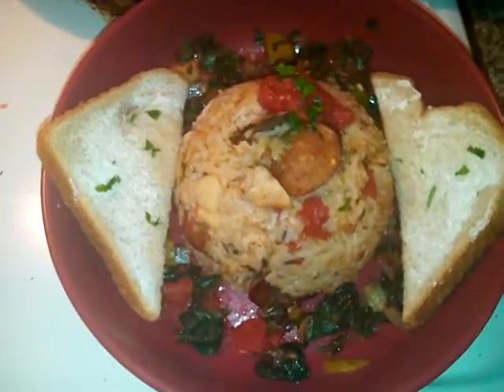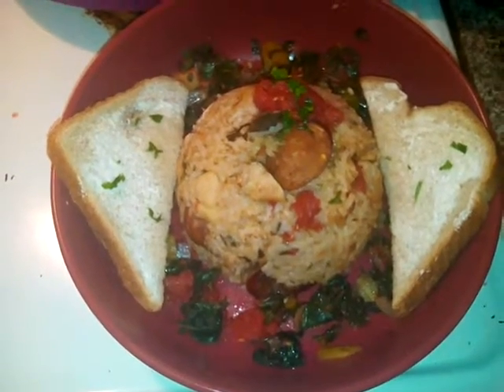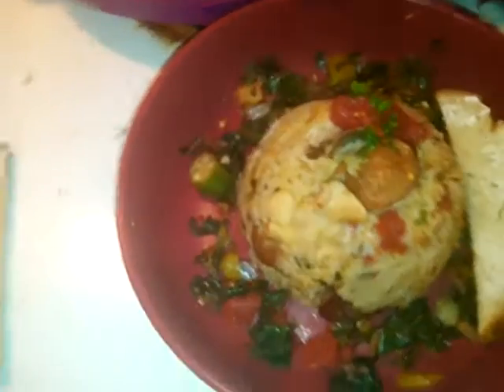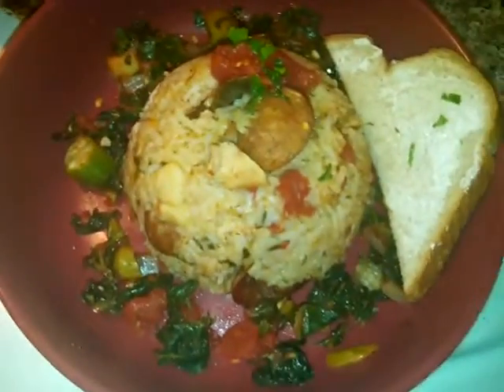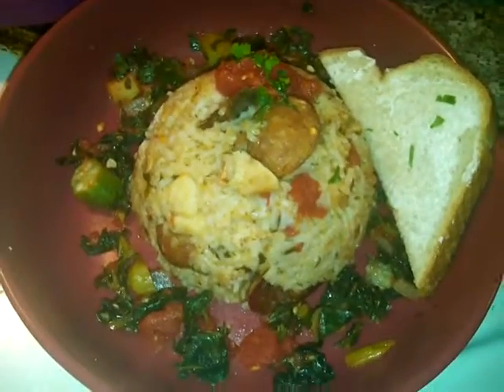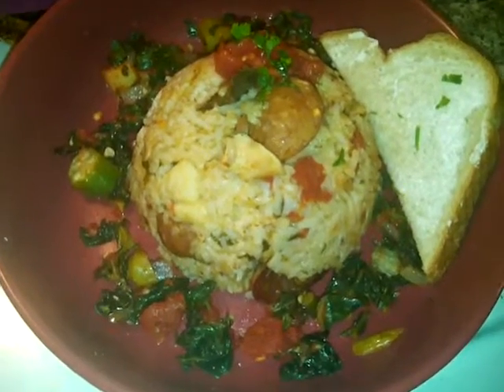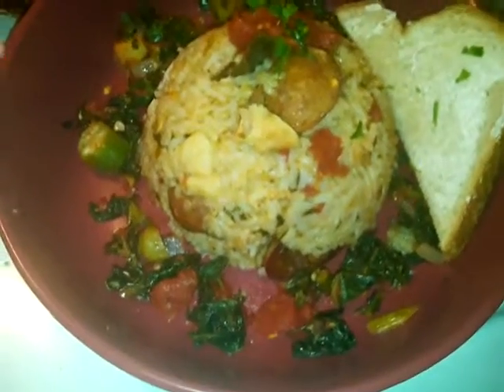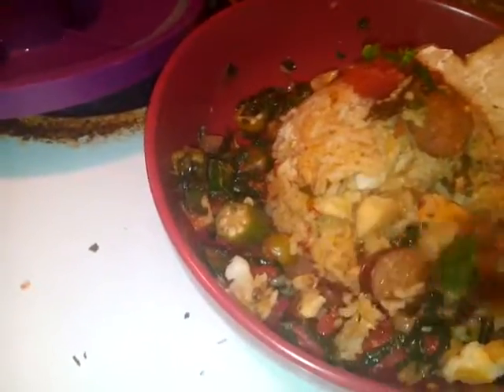Jumboliar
Creole veggies